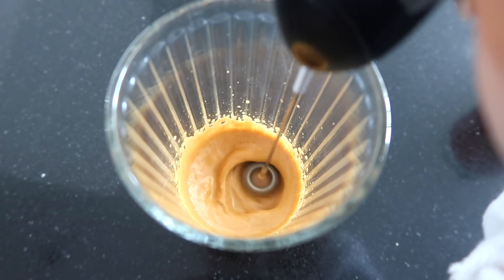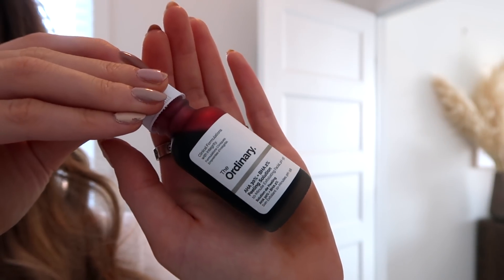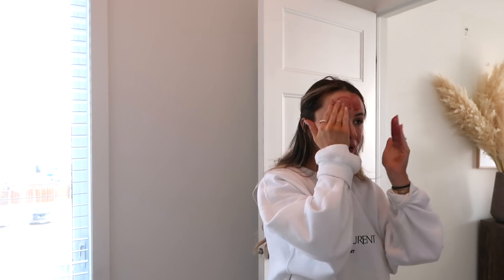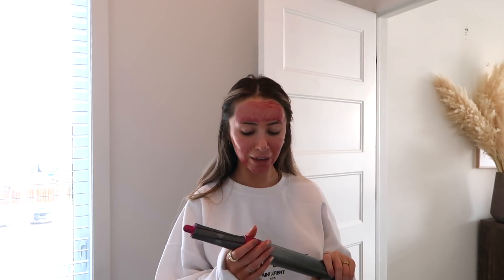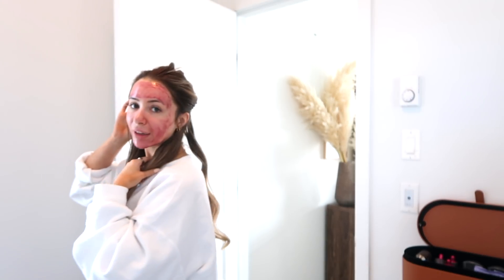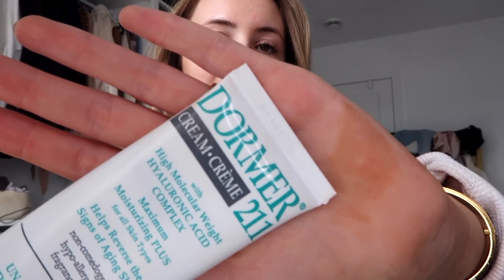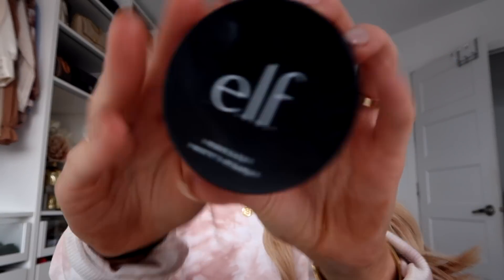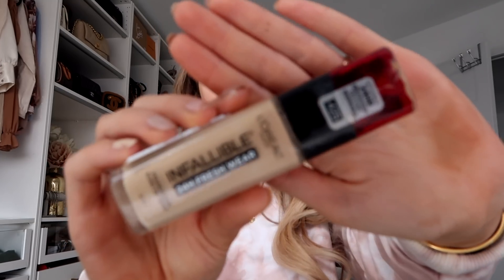Testing 12 BEAUTY products TIKTOK made me buy!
★ ITEMS MENTIONED

The Ordinary Mask

Dormer 211 Moisturizer

Clinique Moisturizer
Elf Primer
L'oreal Foundation (Linen)
Elf Concealer (Ivory)
Maybelline concealer (Vanilla)
Maybelline Cheek Heat Blush
Pillowtalk highlighter

Lips:
Coconut Lip Liner
Fenty Lip Gloss